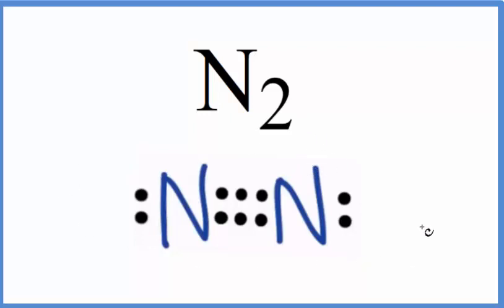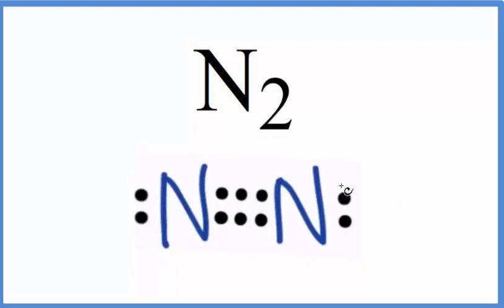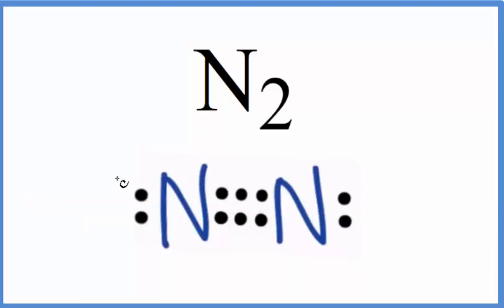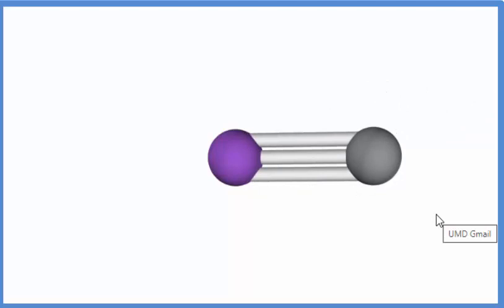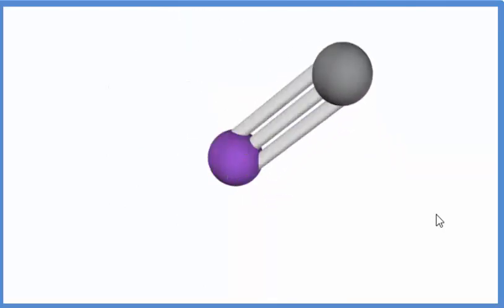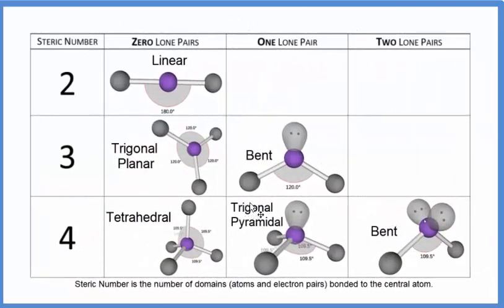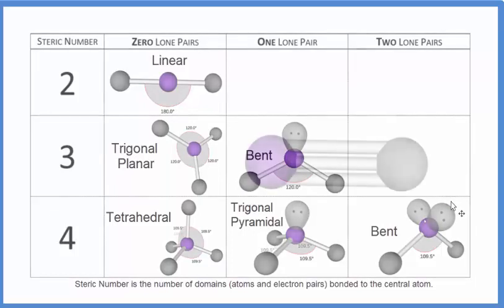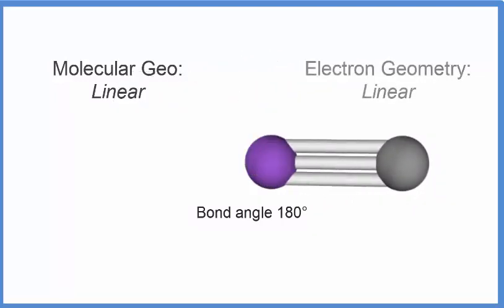N2 (Nitrogen gas): Molecular Geometry and Bond Angles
An explanation of the molecular geometry for the N2 (Nitrogen gas) including a description of the N2 bond angles. The electron geometry for the Nitrogen gas is also provided.

The bond angle for the Nitrogen gas is 180° since it has a Linear molecular geometry.

To determine the molecular geometry, or shape for a compound like N2, we complete the following steps:

1) Draw the Lewis Structure for the compound.
2) Predict how the atoms and lone pairs will spread out when the repel each other.
3) Use a chart based on steric number (like the one in the video) or use the AXN notation to find the molecular shape. This will be determined by the number of atoms and lone pairs attached to the central atom.
If you are trying to find the electron geometry for N2 we would expect it to be Linear.